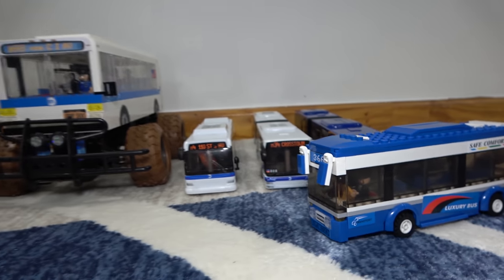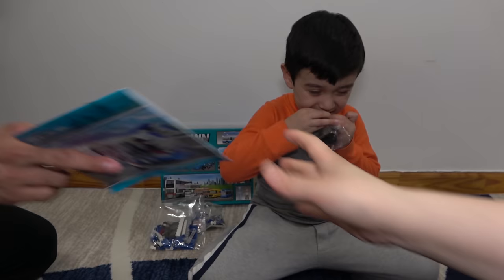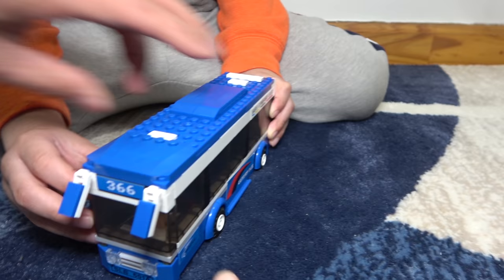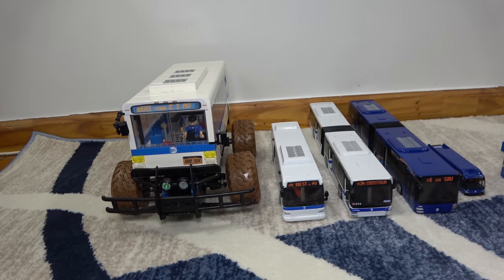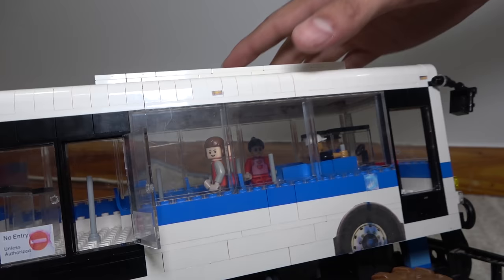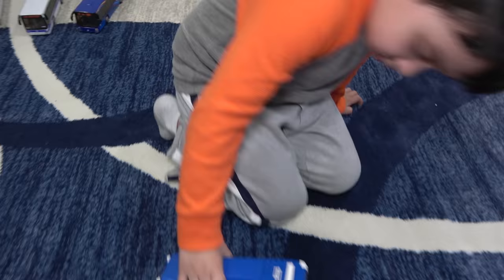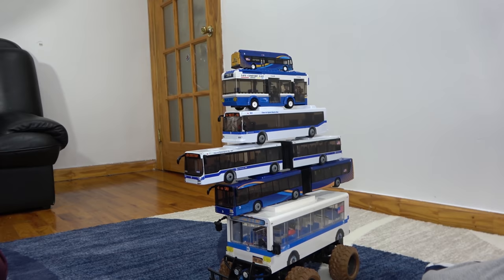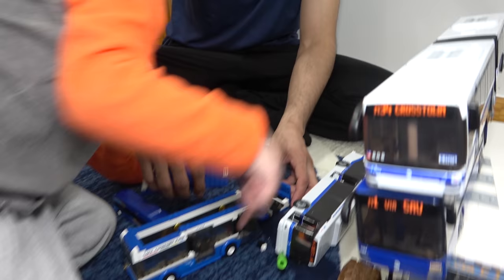Johny Builds A Lego Sluban City Bus Toy & Plays With Articulated MTA NYC Bus Toys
Hi guys! In this video, Johny builds a Lego Compatible City Bus Toy, we also play with our lego mta new york city bus toy, articulated mta bus toys, and our other mta buses. Johny stacks all of the mta buses and we make the bus toys crash. We drive our sluban lego city bus toy to our mta bus depot.
Remember You are AWESOME!

High speed train toy with cardboard train tracks

Legoland